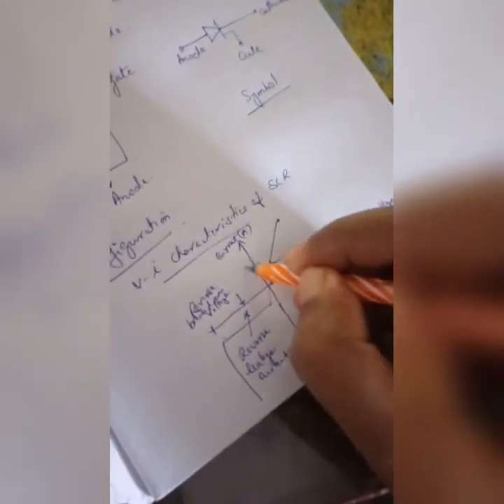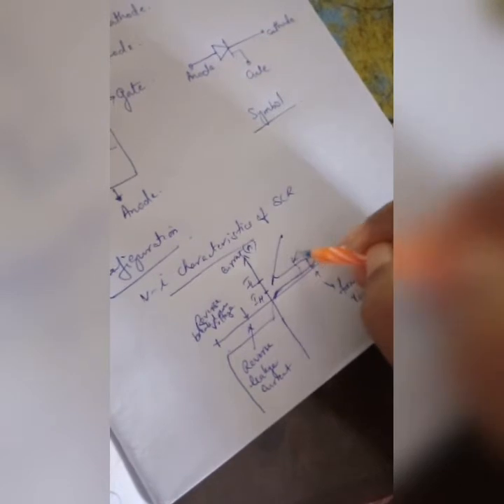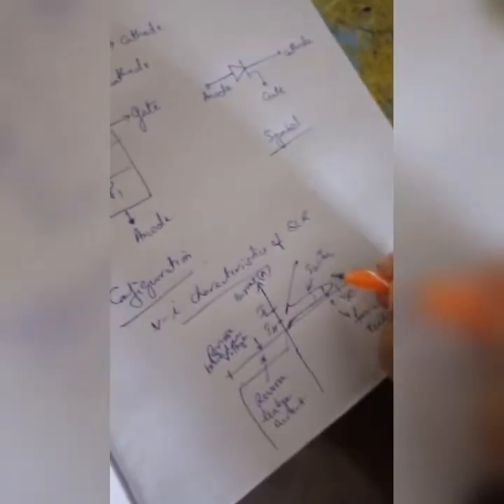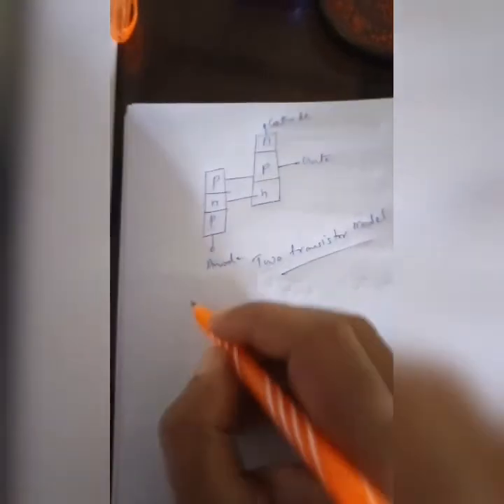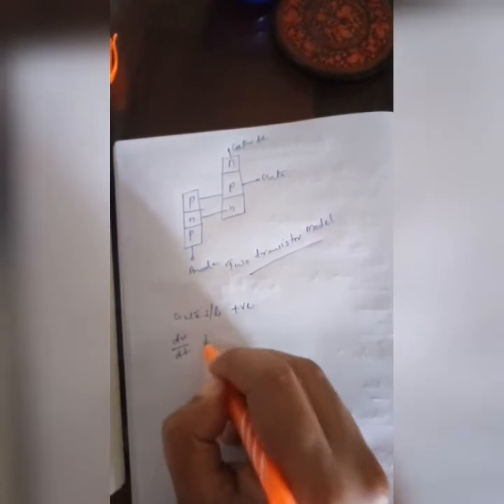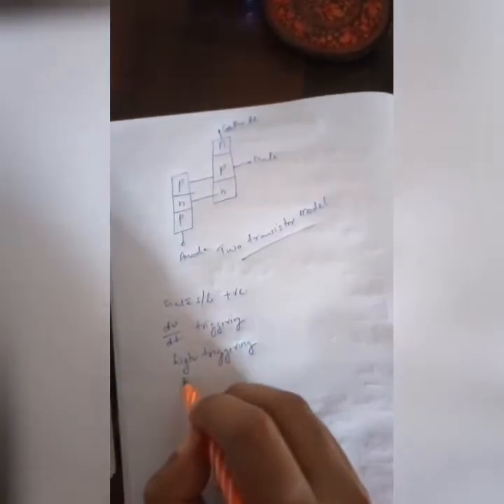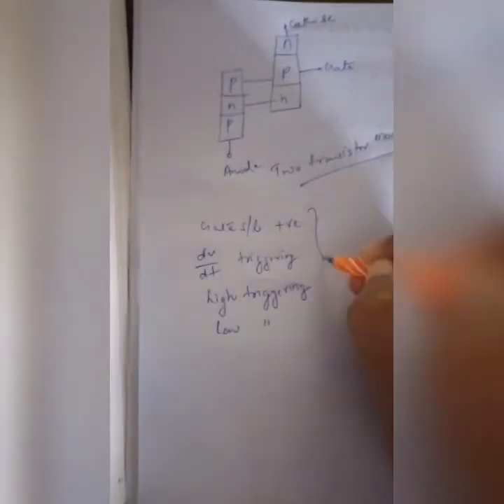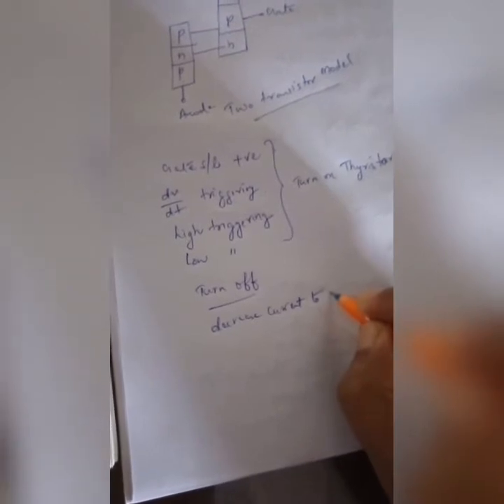POWER ELECTRONICS | THYRISTOR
Electronics based notes